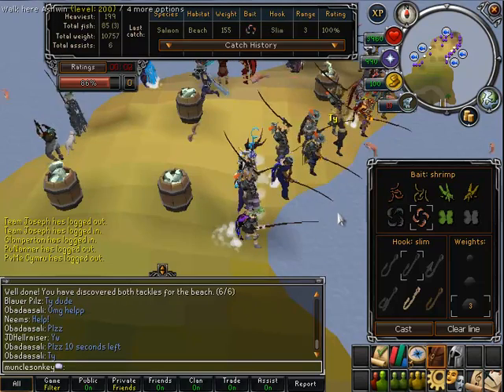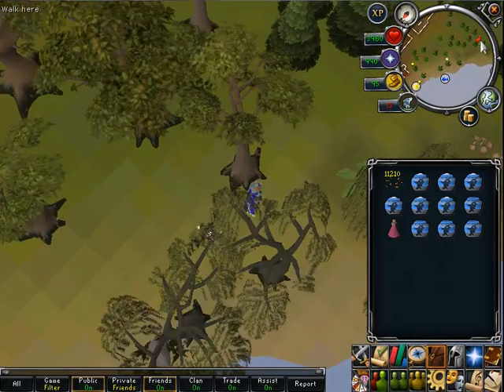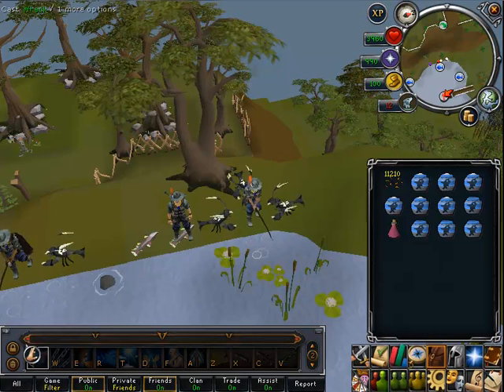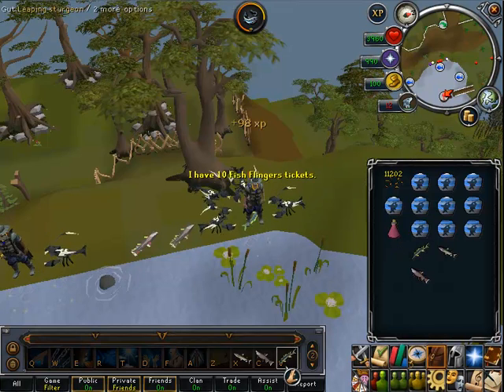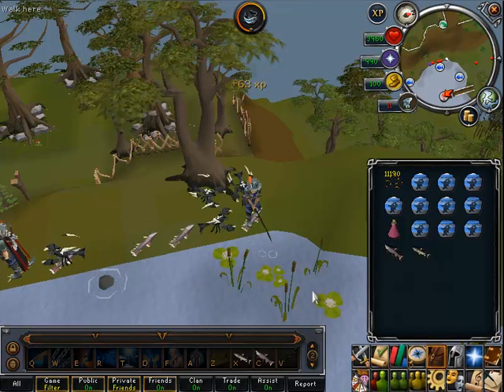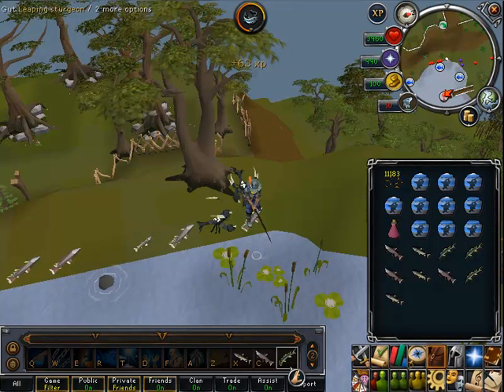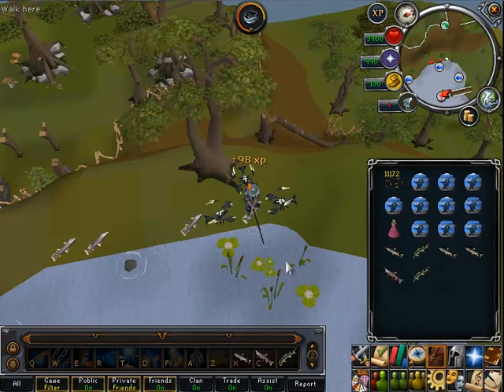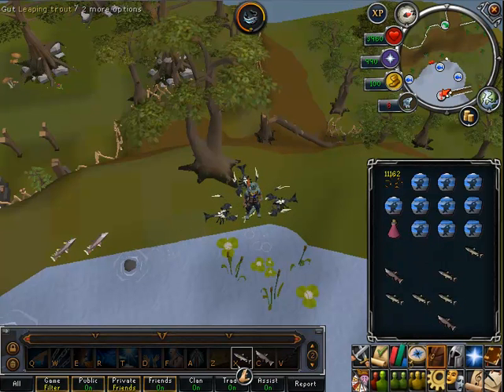Runescape Vlog - How to Barbarian Fish most effectively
If you need Fishing XP, try it out.